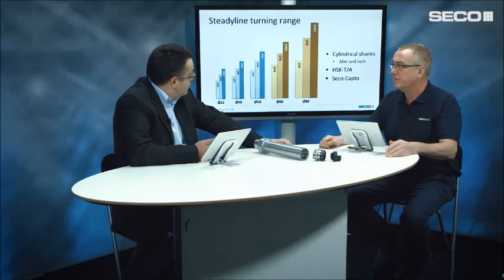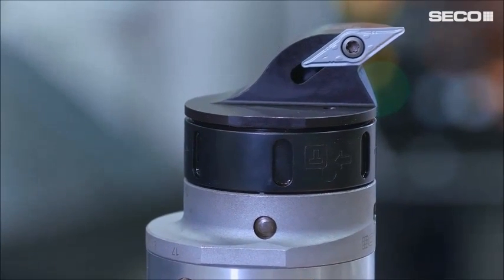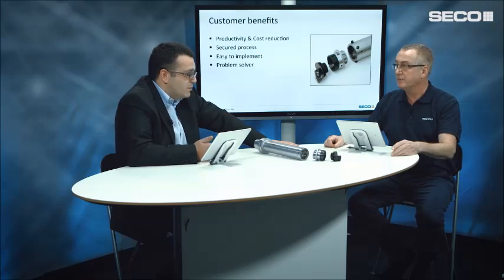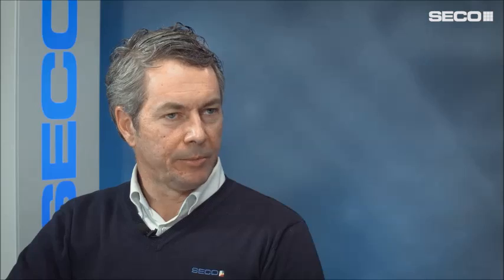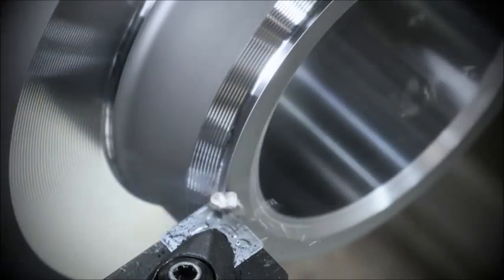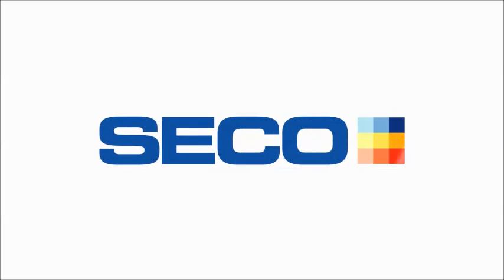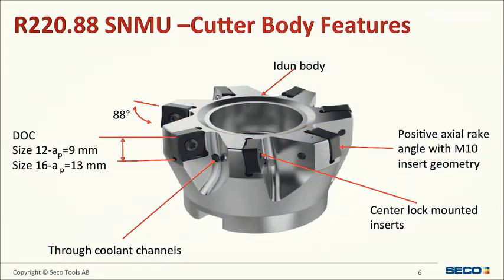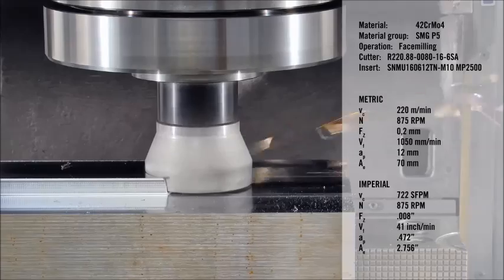Seco News 2017.1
Every year, Seco invests 10% of our revenues in R&D to create and reine the tools you need to excel. Our global network of engineers, technical experts and sales people work together to identify the challenges you face today and the needs you’ll have tomorrow. Then, they develop the
products you need to overcome them. Products like those represented in this movie.
Here you’ll discover end mills with new corner radii designed to help aerospace manufacturers reduce part weight. We’ve expanded our range of solutions for challenging, sticky materials, such as titanium and heat-resistant superalloys. For those achining cast iron, we’ve applied Duratomic® technology to expand the versatility of your operations. And those are just the beginning. Each featured tool in Seco News Summary 2017-1 meets a speciic need and will help you stay on the road of
constant improvement.